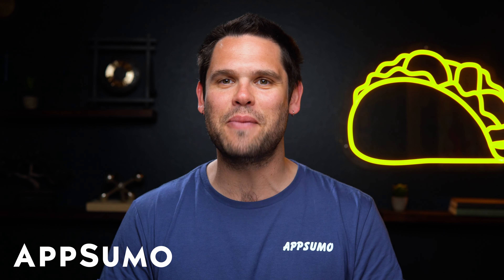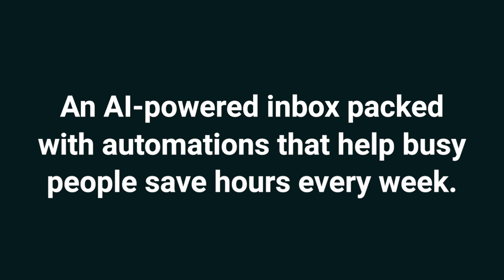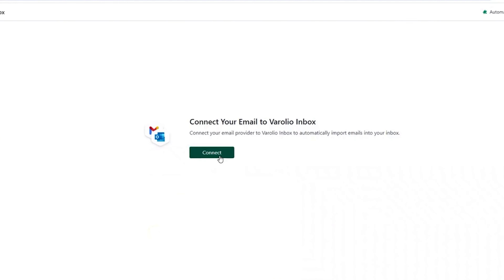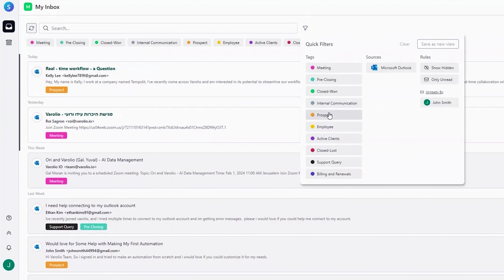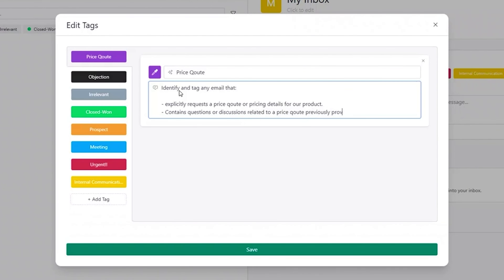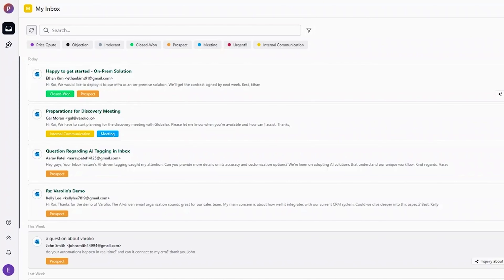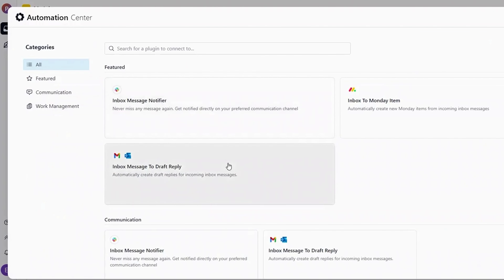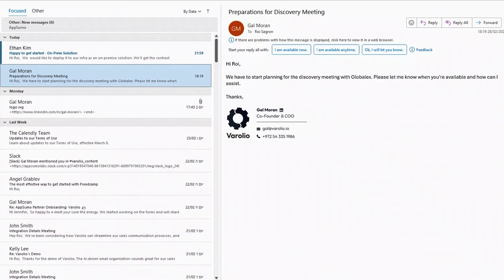Boost Your Productivity with Varolio’s AI Inbox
Varolio is an Al-powered inbox packed with automations that help busy people save hours every week.

Use this Al-powered inbox to create time-saving, email-triggered automations

Organizing your inbox can feel like a whole other job. ("This 30-message email thread could've been a
15-minute meeting.")

Truth is, your teams are wasting hours on email management time they could be using to convert more leads.

Good thing there's an Al-powered inbox that can automate email-related tasks, while also tracking overall team performance.

Meet Varolio.